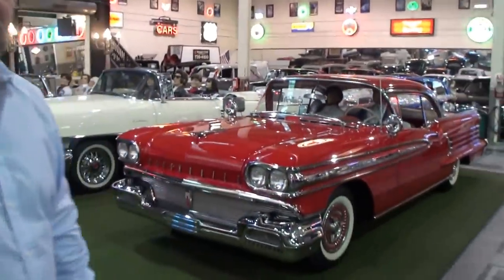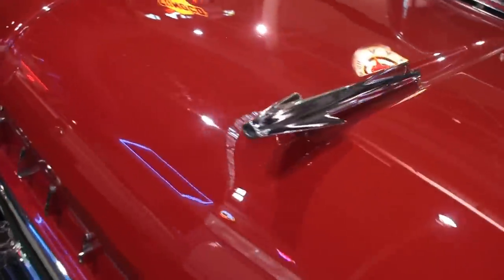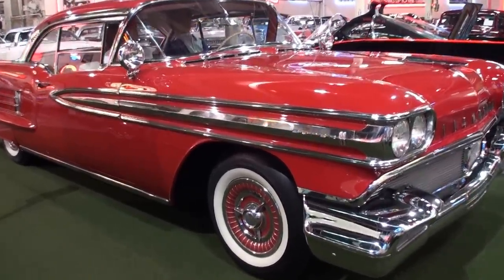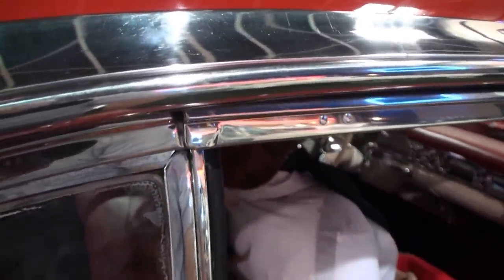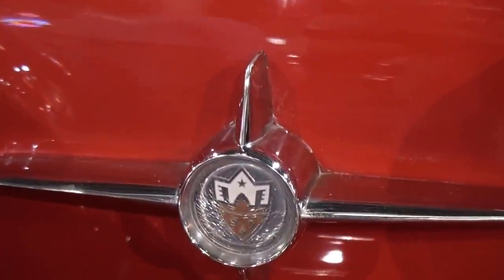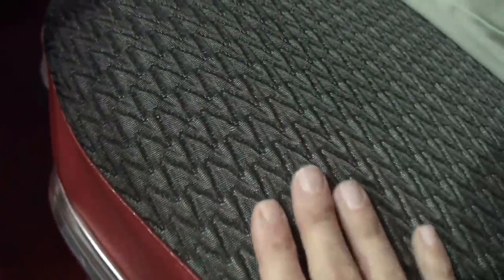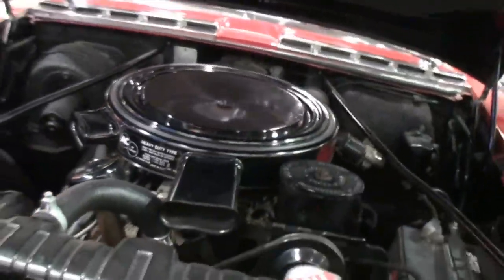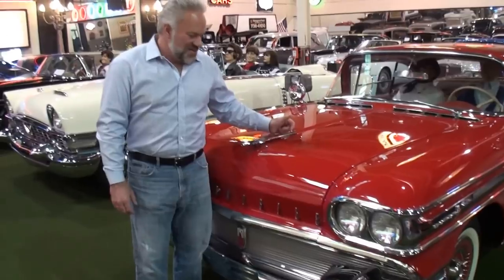1958 Oldsmobile Olds Super 88 Hardtop with a Continental Kit on My Car Story with Lou Costabile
On "My Car Story" we're in Chicago IL at The Klairmont Kollections museum on 10-26-15.

We're looking at a 1958 Oldsmobile Olds Super 88 Hardtop in Red paint with a Continental Kit.

The car's a part of the Klairmont Kollections museum.  Andrew Vogel, Vice President Sales & Marketing shares info regarding this car.

To see more cars from the Klairmont Kollections, go to YouTube.com and type in “My Car Story with Lou Costabile” or go